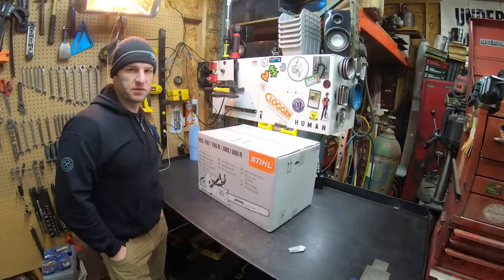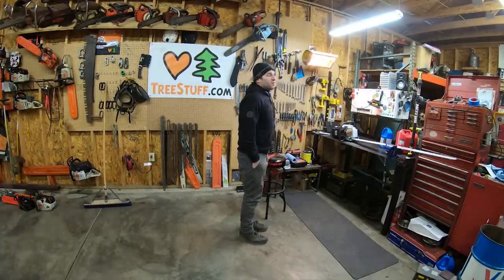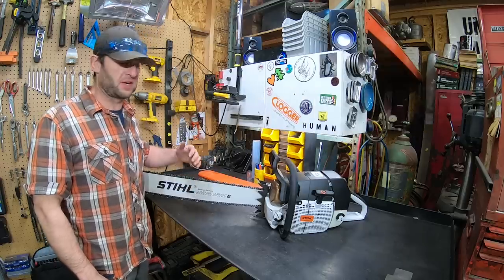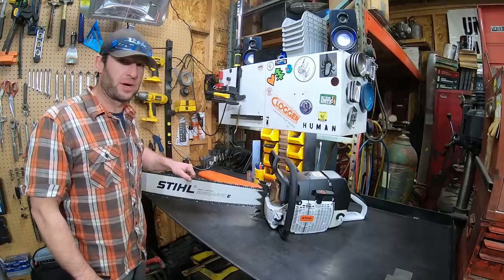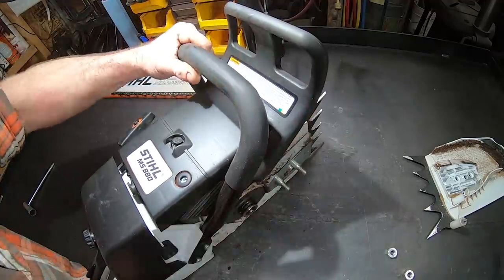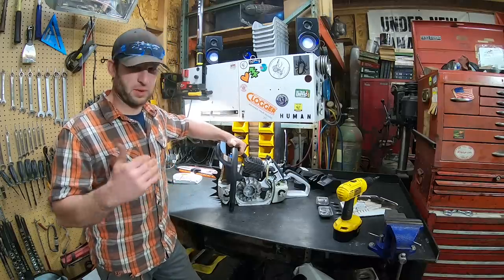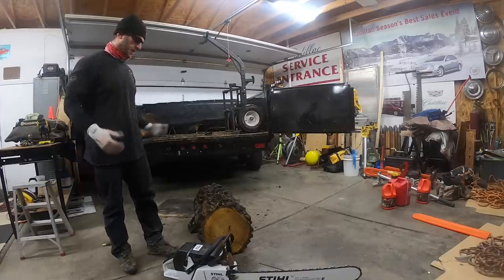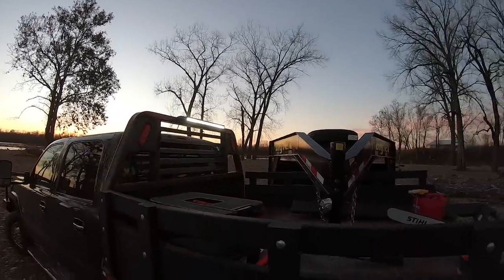Stihl MS880 Unboxing, Overview, First Cuts